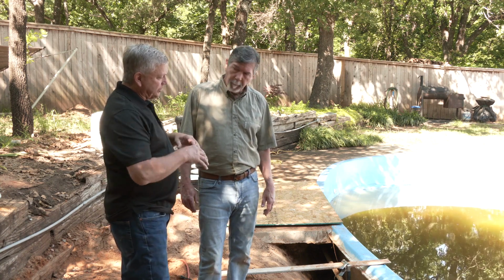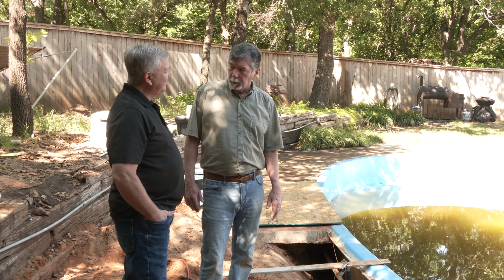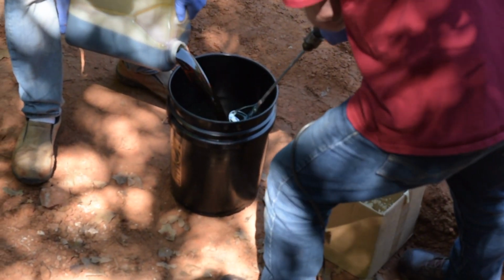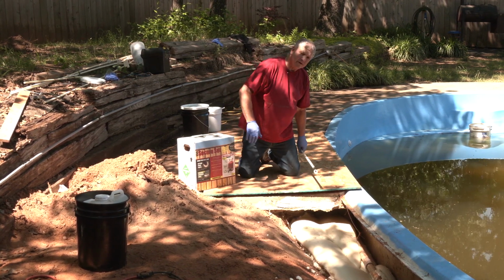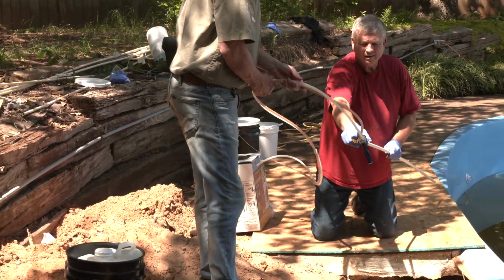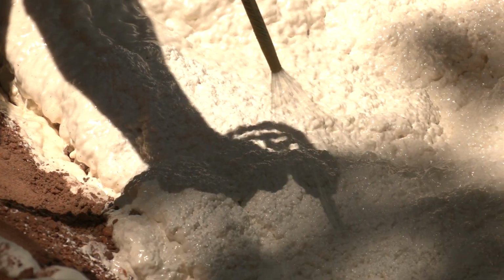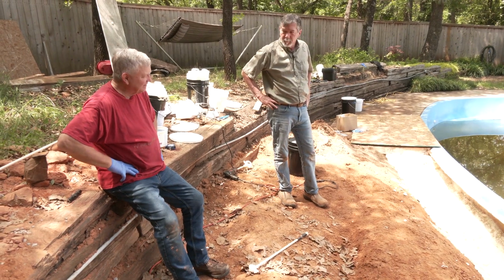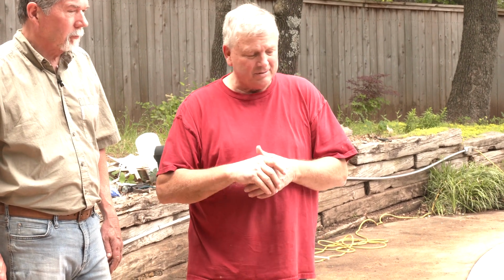Secure Set Used For Swimming Pool Deck and Fiberglass Pool Washout Repair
This video shows how to use GRA Secure Set to repair a swimming pool deck and fiberglass pool washout using both Secure Set (liquid mix/pour) and Secure Set Spray Foam. Here we fill a void beside an in-ground fiberglass pool formed after a plumbing issue for a pool return caused a washout resulting in a bulge in the fiberglass pool's wall and underneath the concrete pool deck.

To buy the Secure Set Spray Foam, please go to see our 2 different kits available (16.6 cu. ft. or 10 cu. ft. kit).